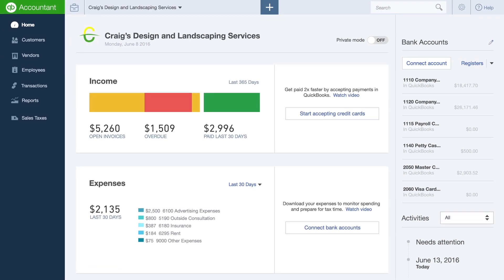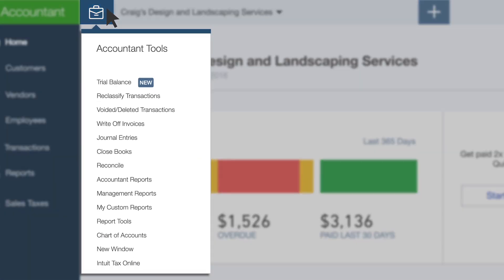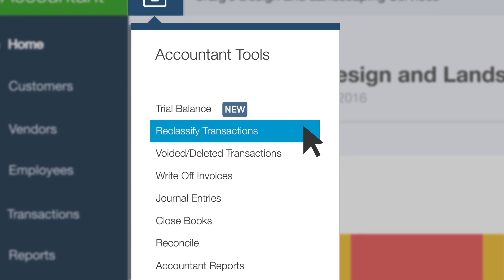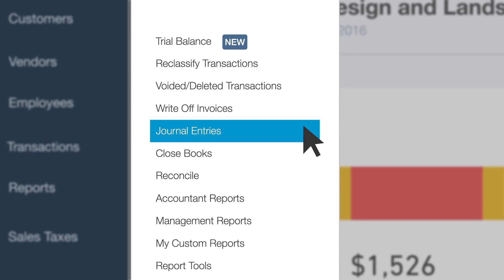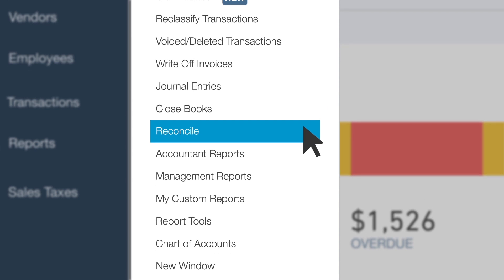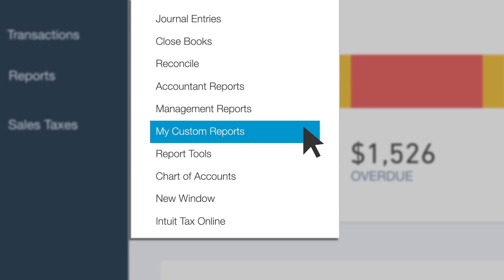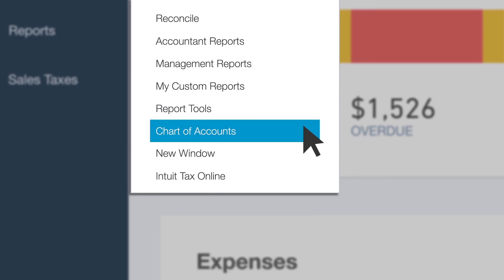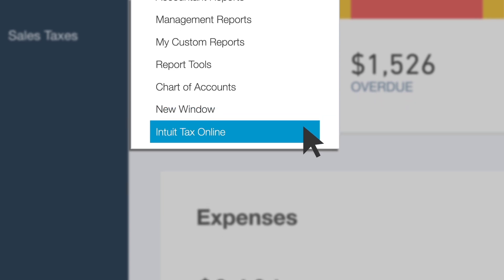Exploring the Accountant Toolbox In QuickBooks Online Accountant